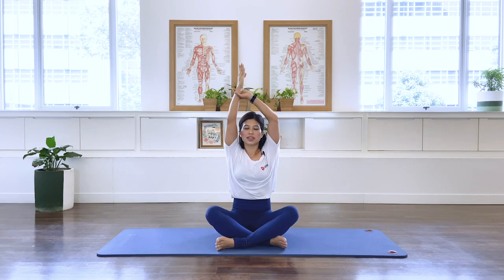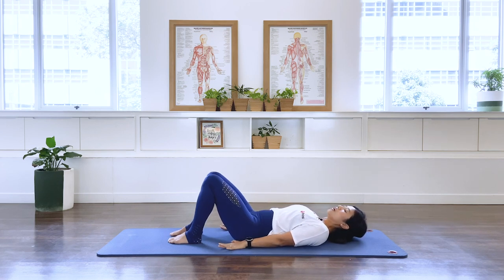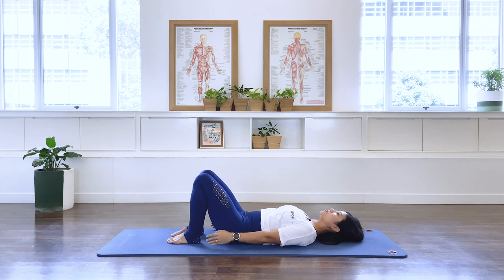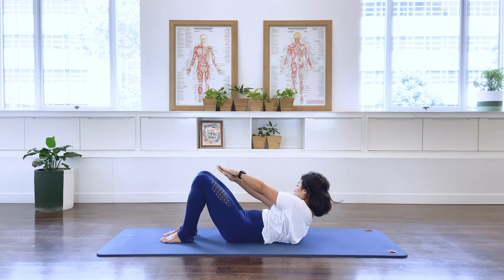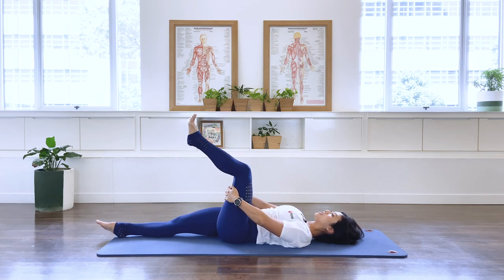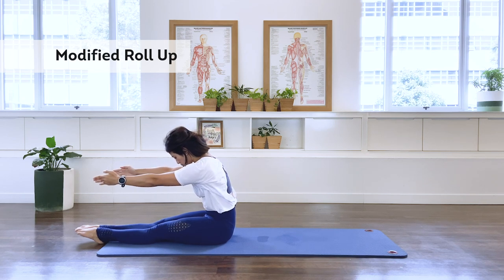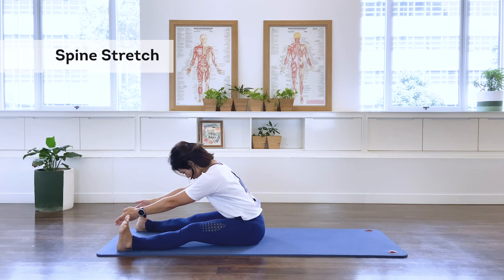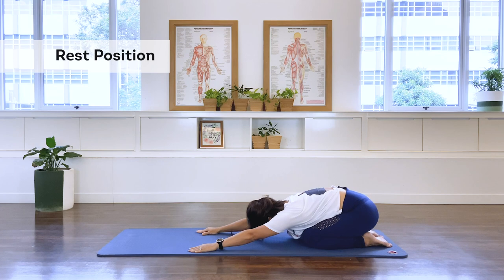Pilates Flow Mat Workout for Beginners at Home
This is a BASI full-body Pilates workout for beginners where one movement flows into another. This is a perfect class to build your core strength at home on your mat with no equipment needed.